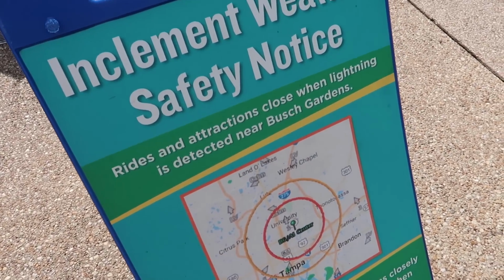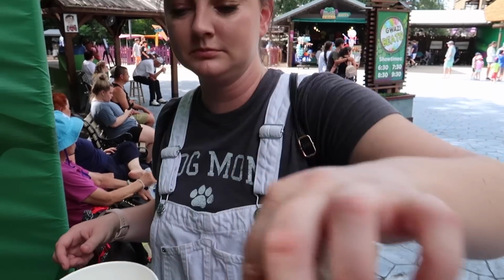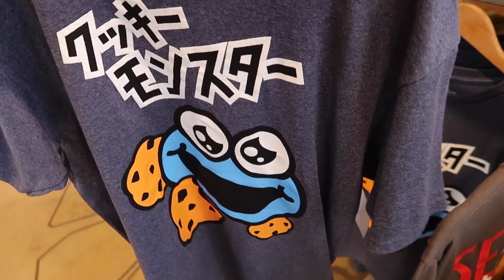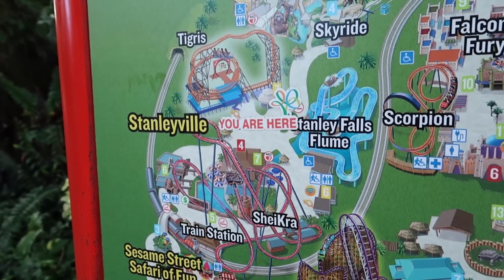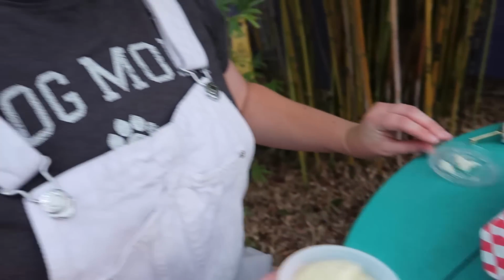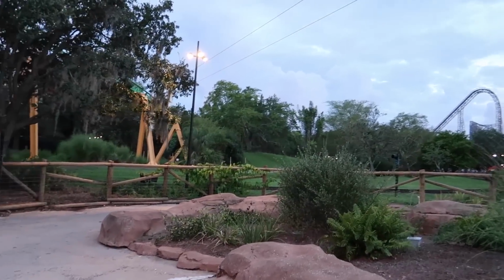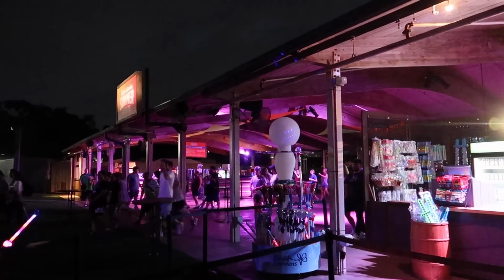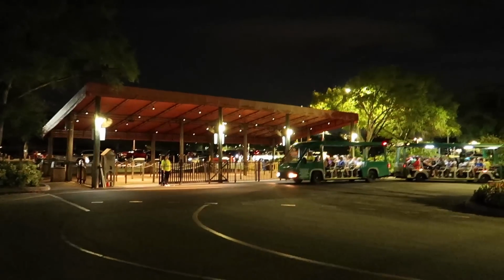Finally Back To Busch Gardens Tampa For Iron Gwazi, Serengeti Flyer, Sand Serpent, & Summer Nights!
This past weekend, Brennan and I drove to Tampa to finally return to Busch Gardens! We've missed out on several new attractions, and were incredibly excited to have some first experiences together! We went straight to Iron Gwazi, and after a brief weather delay, rode front row together on one of the most exhilarating coasters we've ever experienced! We walked over to the Sesame Street area to walk across the nets, and then continued over to Tigris for a quick ride, and then to Pantopia for a ride on Sand Serpent and a pretzel, and then a sunset ride on Serengeti Flyer before watching the fireworks and going back to the car to drive to Orlando!